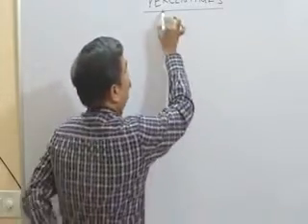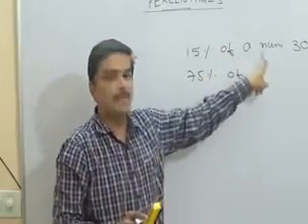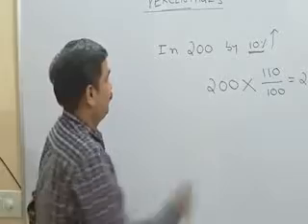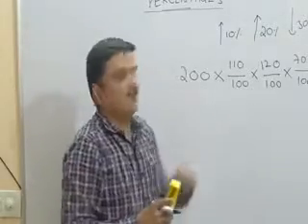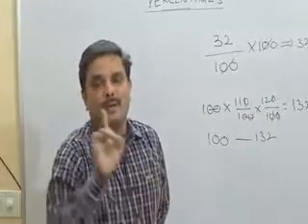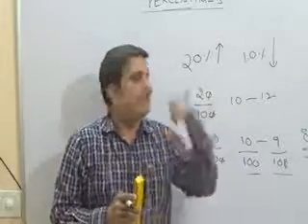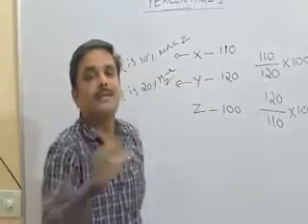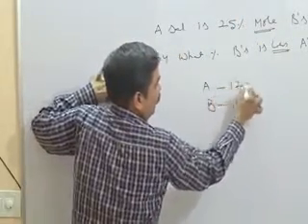PERCENTAGES UNIT 2 FOR RRB RAILWAYS SSC BANKS